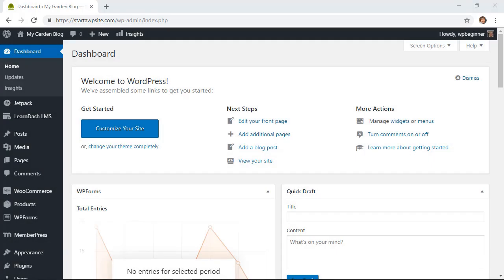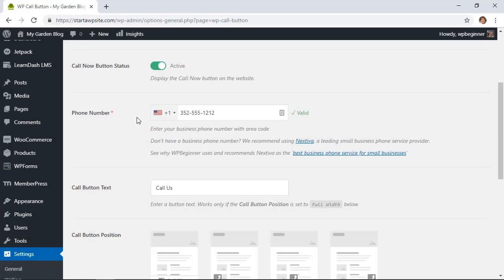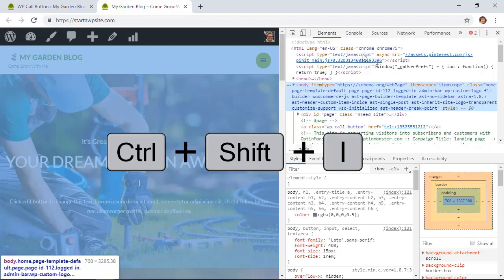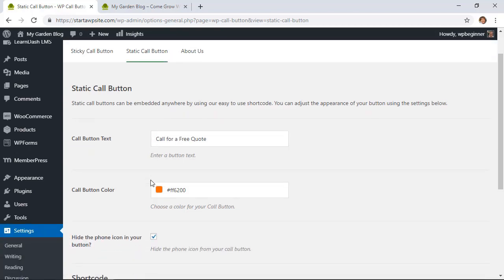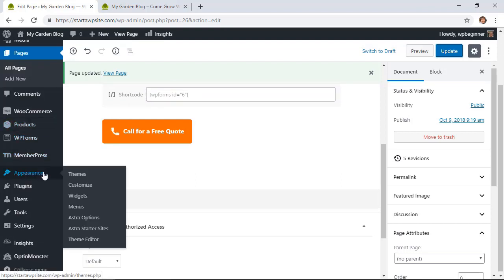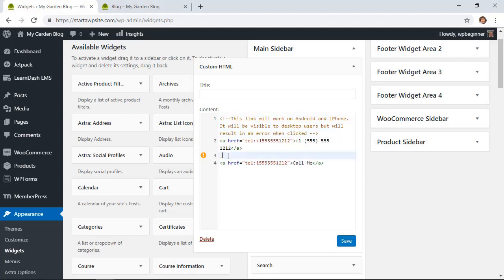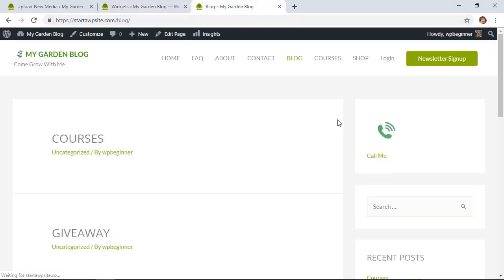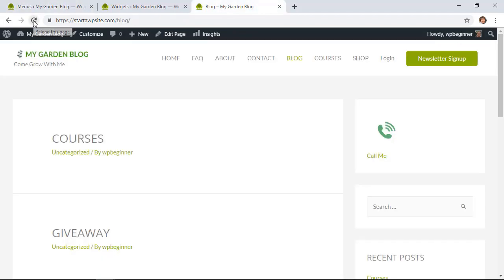How to Add a Click to Call Button in WordPress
Are you wanting to add a click to call button on your WordPress site? As more people visit your website using their smartphones, adding a tap-to-call button makes it easy for them to contact you. In this article, we will show you how to easily add a click-to-call button in your WordPress website.

For the first plugin, WP Call Button, we will be using in this guide you will find it here:

To start out, the WP Call Button plugin would be our primary recommendation. With the plugin installed and activated you should go to the plugin's settings under Settings, WP Call Button. Add your phone number and select the correct country code to start it with, decide what text you want the button to have, the button position, and the color for the button. The plugin even has a static option for placing the button in content or a widget on your site.

For the second method we will be using HTML, you can find the code from this tutorial in the text version of the guide here:

Lastly, we will add the call link to our menu on the site. You would want to add a custom link and rather than starting with HTTP you would use tel: and add your phone number starting with the country code. You will also want to set the text to something that your users know to click to call you.